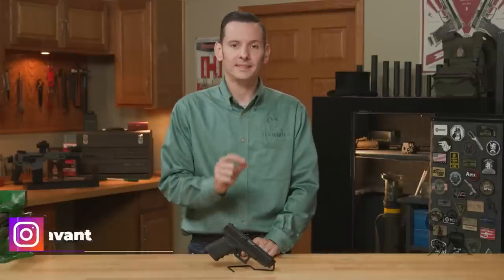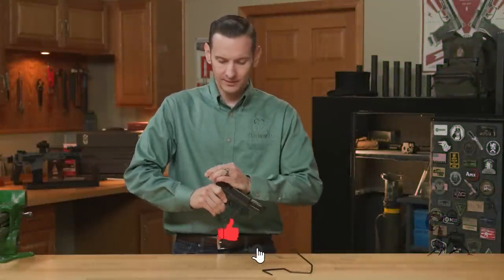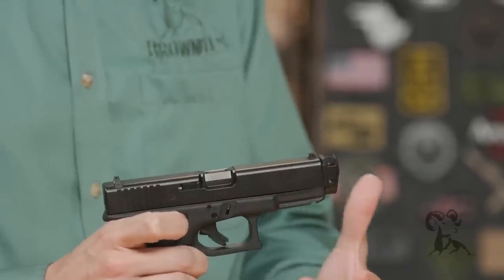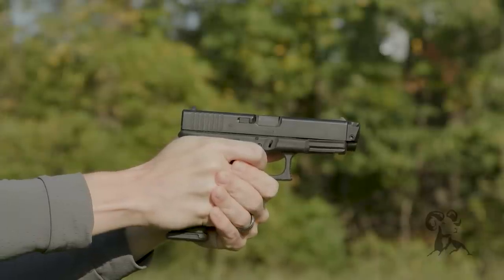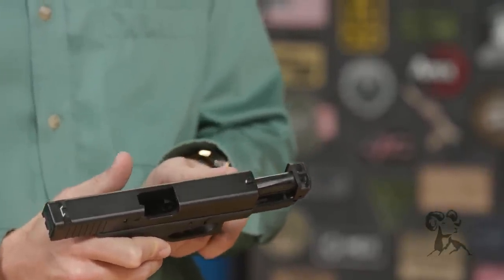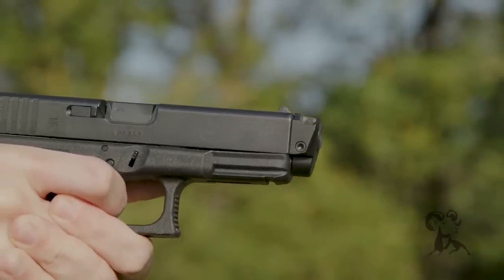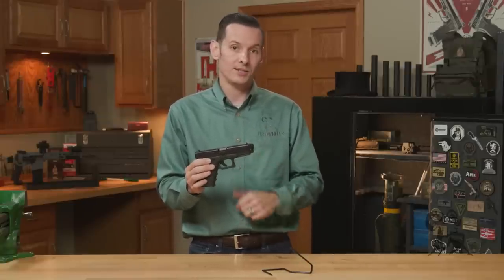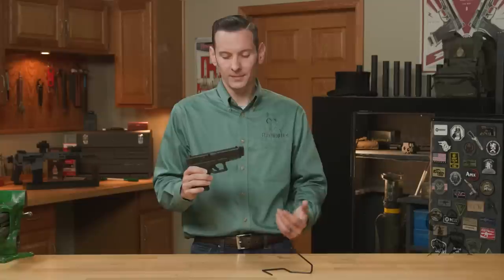Product Spotlight: Radian Ramjet & Afterburner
No, we're not talking about aerospace products today, despite what you might assume from this episode's title. Caleb gives us a tour of the Ramjet match-grade pistol barrel and Afterburner compensator, both from Radian Weapons. The very compact Afterburner reduces muzzle rise by as much as 44% with standard 9mm Luger 115 gr FMJ ammo. That gives you a huge improvement in control of your pistol and your ability to keep the sights planted on the target through multiple shots. Your pistol will be a LOT pleasanter to shoot, without compromising its reliability. Competition shooters are gonna love the Ramjet + Afterburner combo.

Good news for folks who live in states that don't allow threaded barrels! There are NO muzzle threads. Radian designed the Afterburner to be anchored to the Ramjet by a simple setscrew. The result is a very secure, highly effective muzzle device that is also easy to detach for cleaning.

At the time this episode was recorded, the Ramjet + Afterburner combo was available only for the Glock 19, with separate units for Gen3, Gen 4 and Gen 5 pistols. Let's hope the Radian folks have combos for more pistols in the works! Bonus: the portion of the Afterburner protruding from the front of the slide is short enough that a Glock 19 with one installed will fit handily in holsters made for the Glock 17.

NOTE: Products in this video are to be used only for lawful purposes, including hunting, self-defense, and competitive or recreational shooting. If you purchase any of them, you are responsible for understanding and complying with all federal, state, and local laws that apply to the purchase, possession, and use of these products.